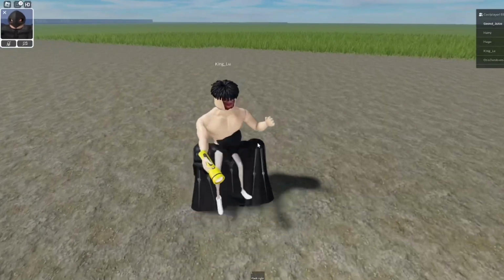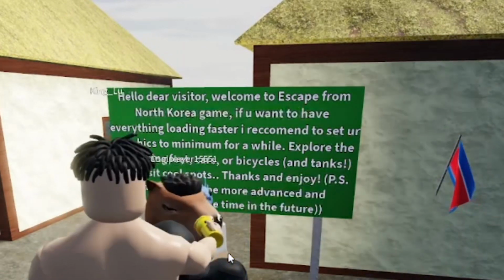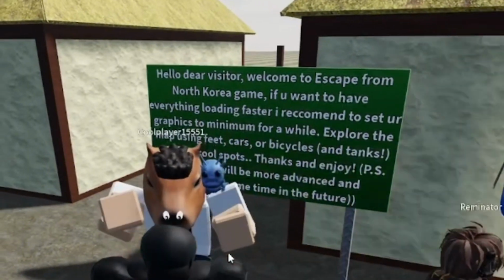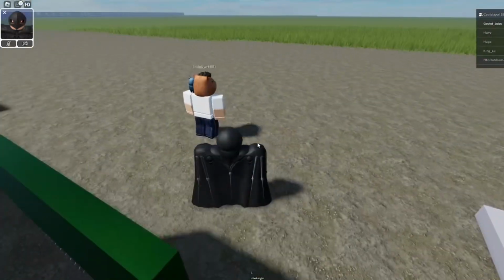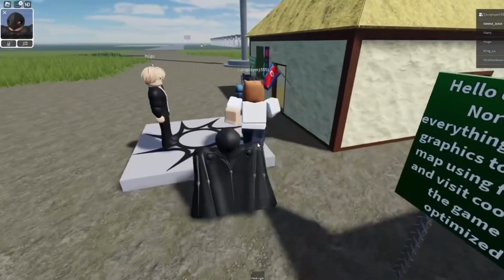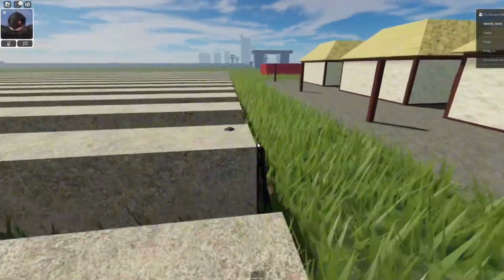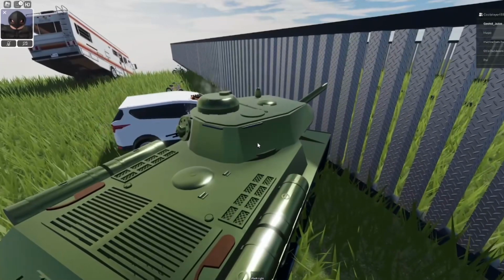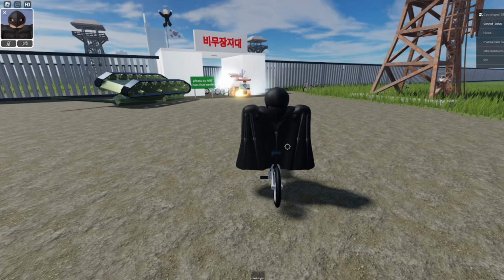We ESCAPED North Korea and headed to china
That’s right guys we escaped North Korea and dug our way to china